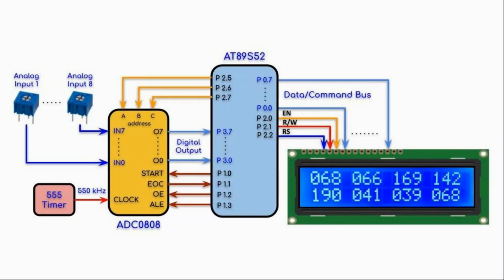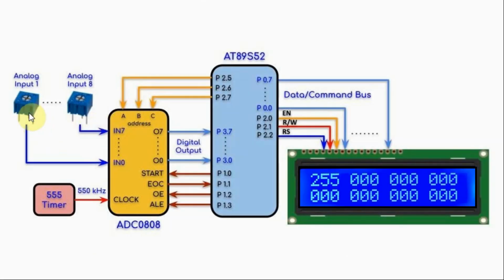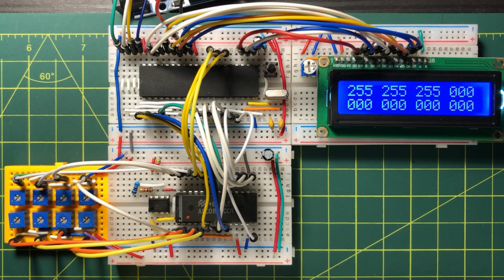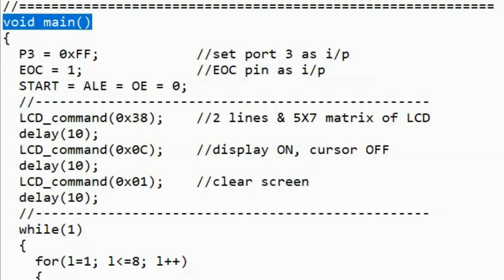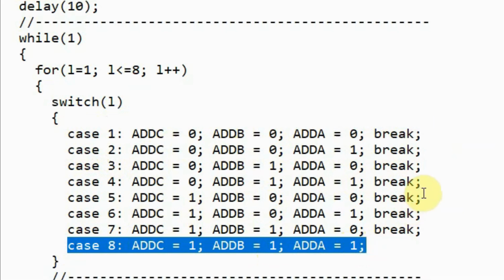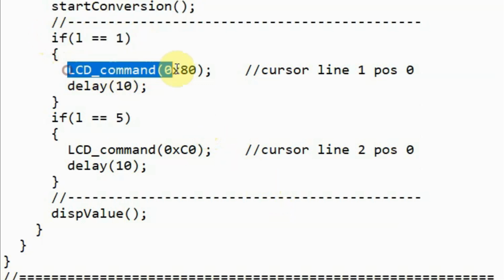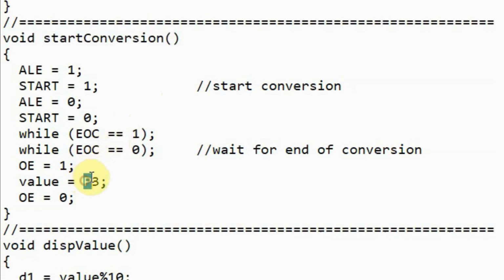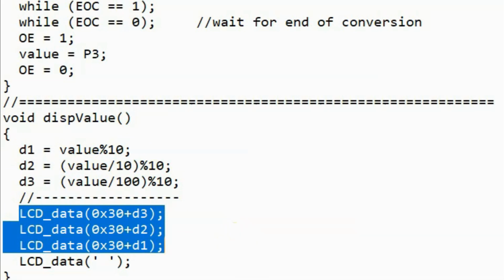Digitizing 8 Analog Signals via ADC0808 & AT89S52